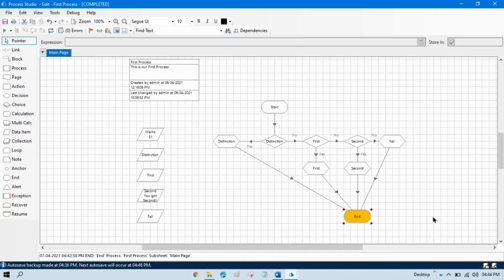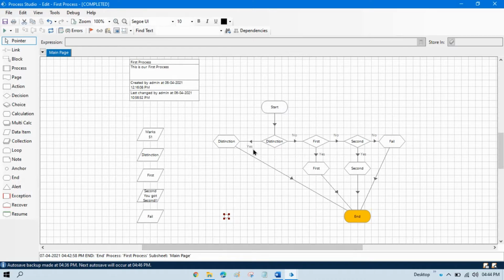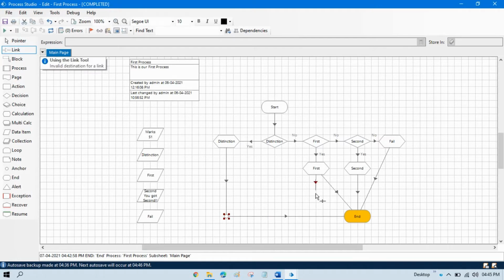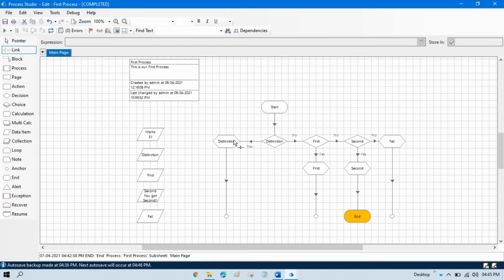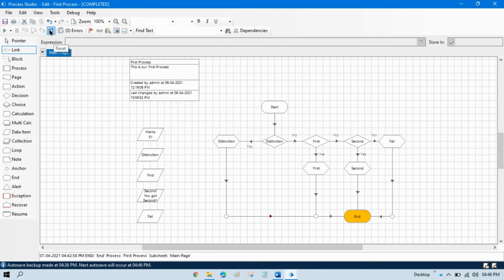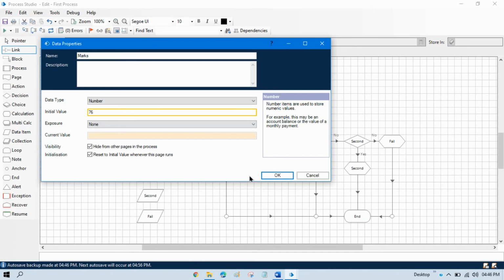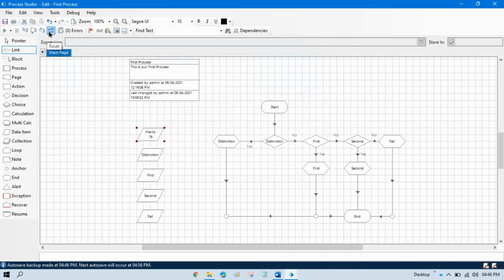13. Anchor Stage in Blue Prism | Decorate and Organize Workflow (ASDEV01)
In this video, you will learn what the Anchor stage is in Blue Prism and how it is used to decorate and organize a workflow.
This video explains how Anchor stages help improve readability and structure while designing processes in SS&C Blue Prism.
🔍 What you will learn in this video:
• What is an Anchor stage in Blue Prism
• Why Anchor stages are used in process design
• How to decorate a workflow using Anchors
• Improving process readability and navigation
• Best practices for using Anchor stages
• Common mistakes beginners make while using Anchors